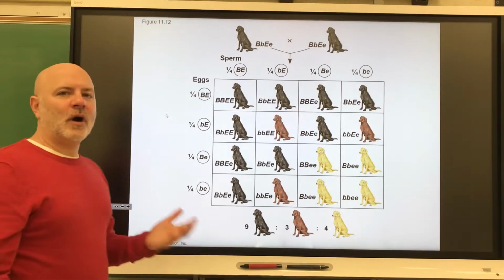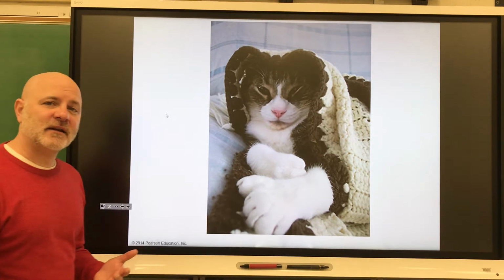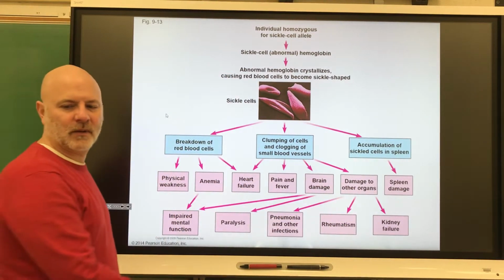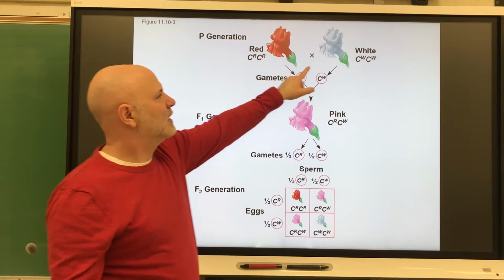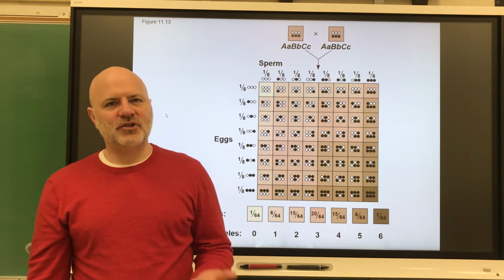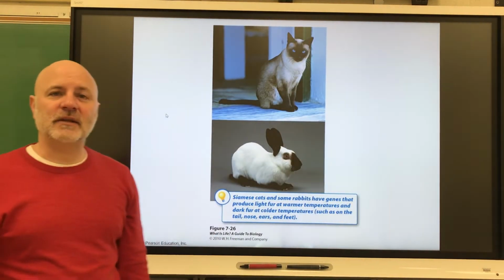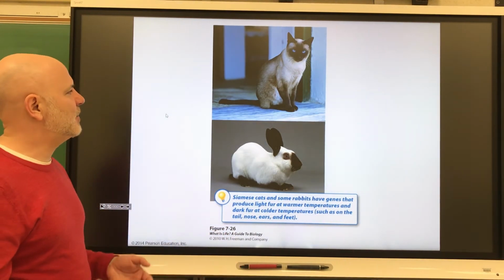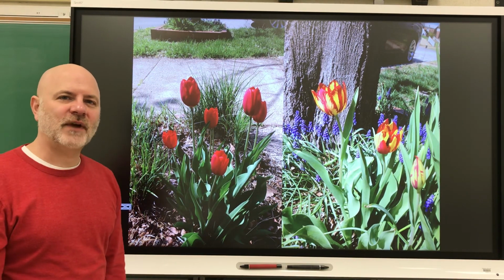100 Ch 9 part 5, 101 Ch 15 part 5